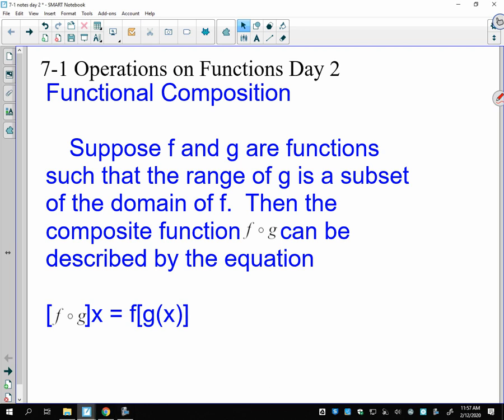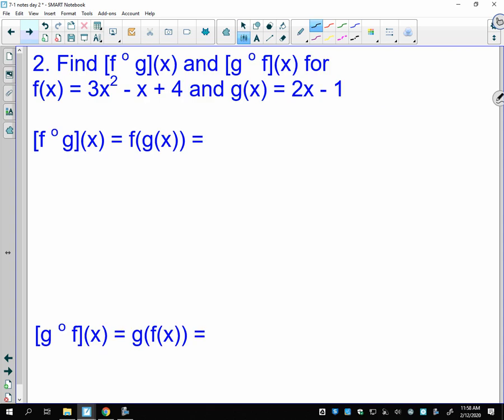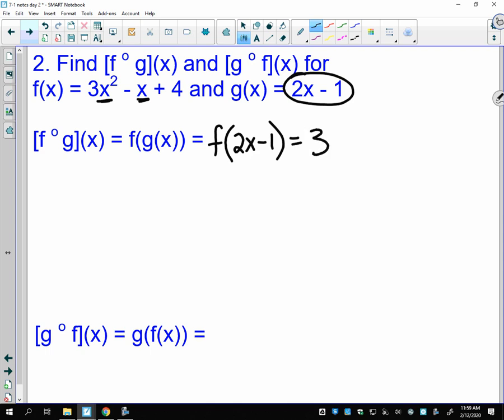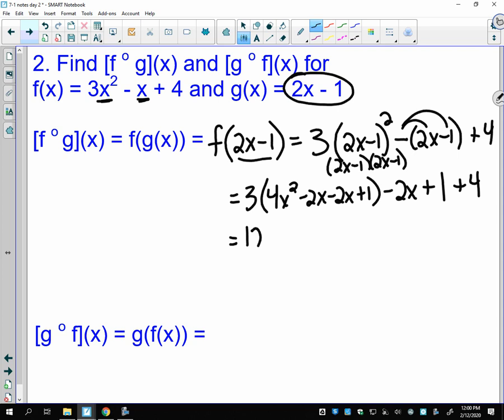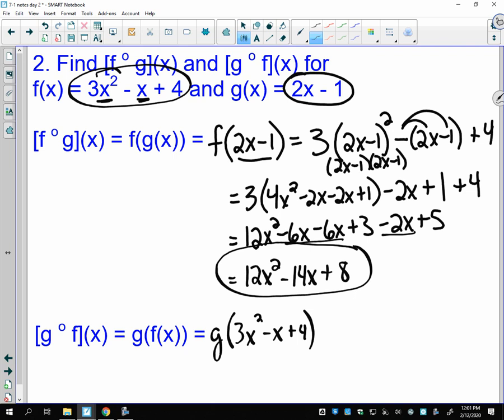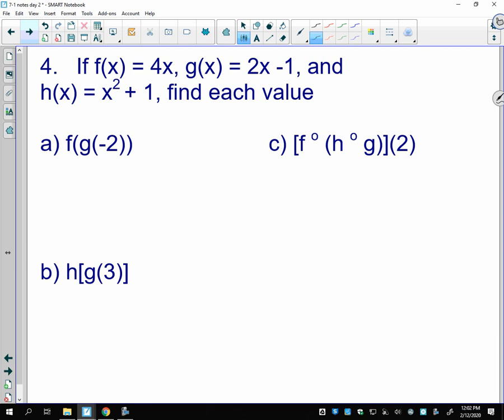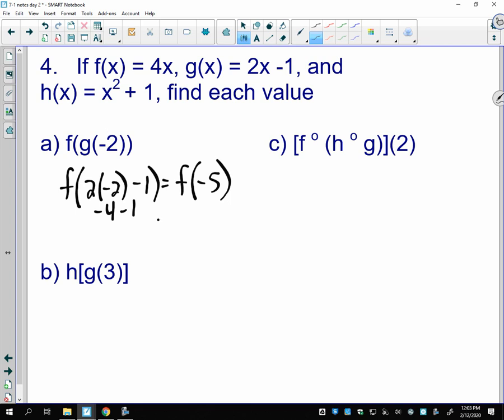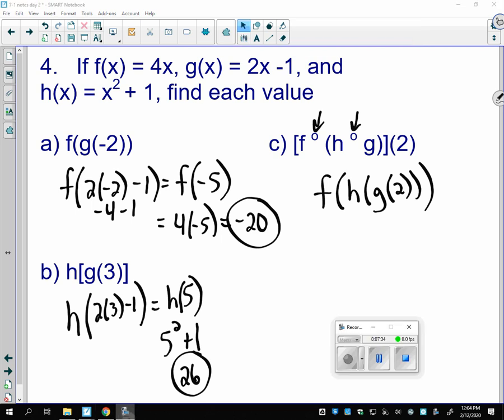7 1 day 2